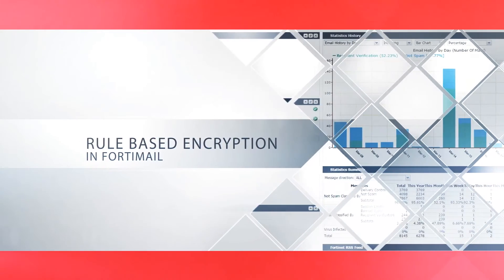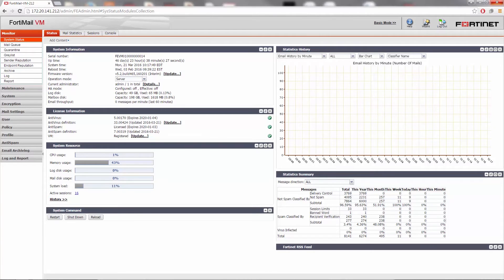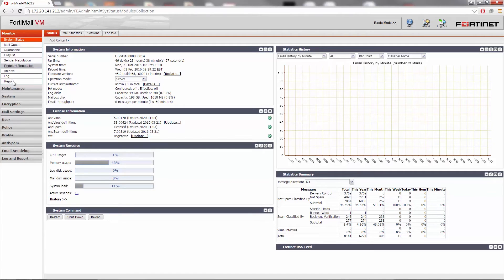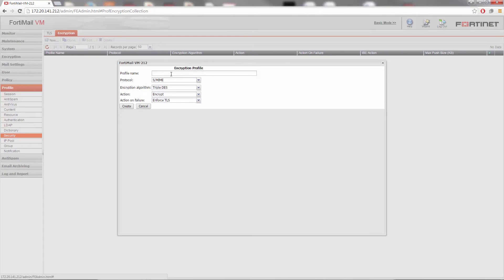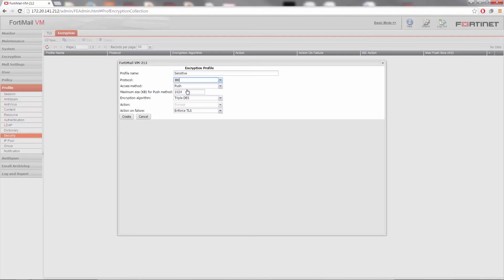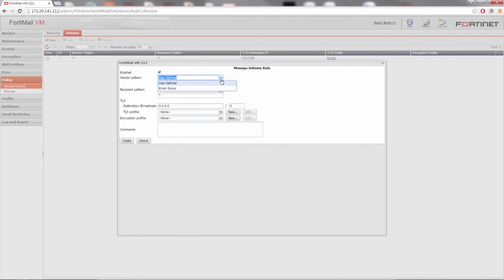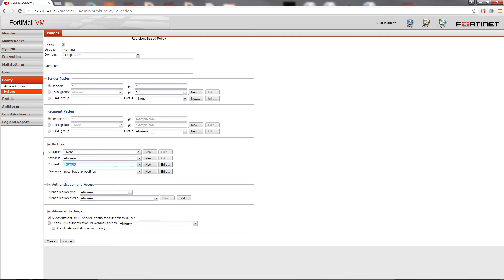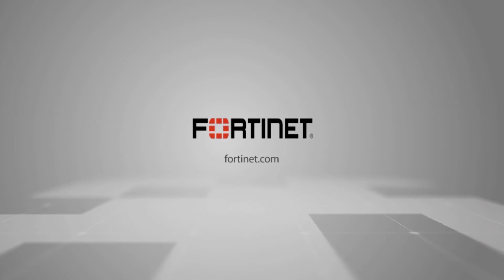Rule Based Encryption in FortiMail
A quick video detailing how to encrypt emails in FortiMail based on who is sending the message.